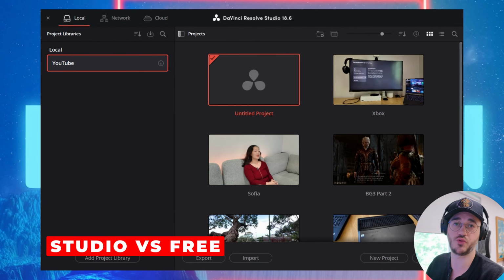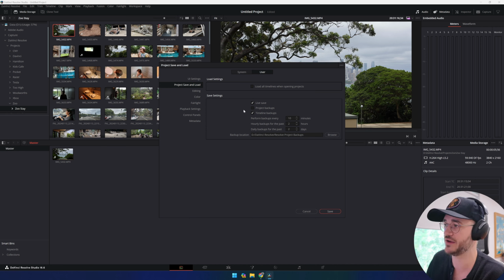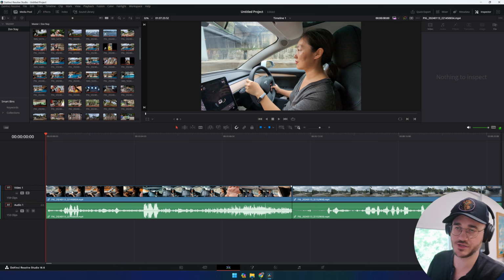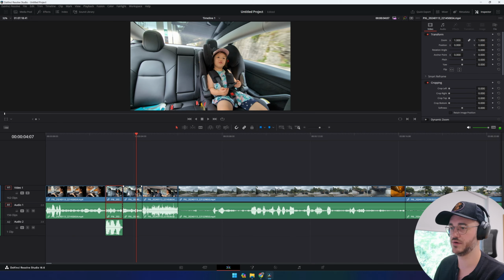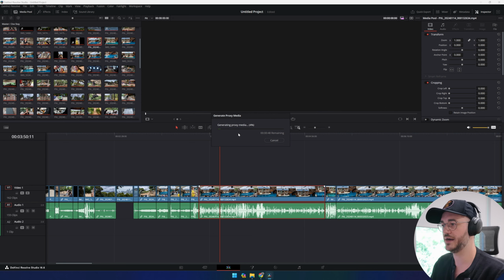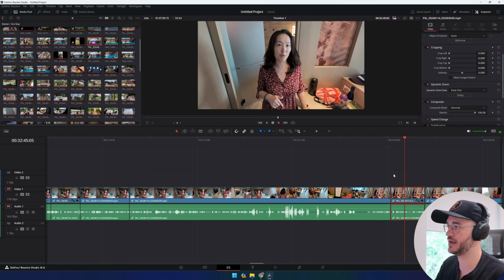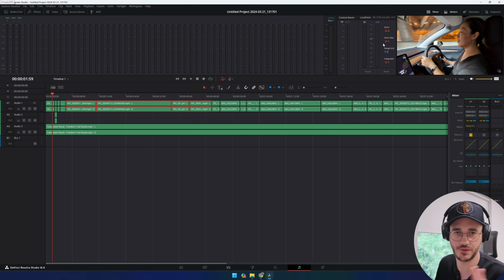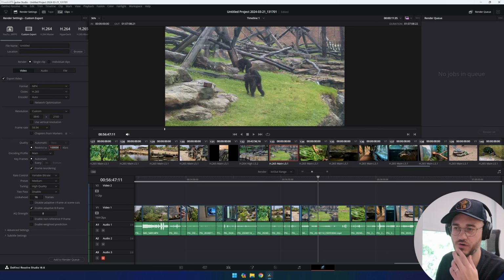Davinci Resolve Studio is Worth It.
This is my first real go at a tutorial video. Today we're talking about DaVinci Resolve and Resolve Studio, and why I believe it's the best (and only) video editor you need in 2024.

I've structured this in the same way that I like to learn, with limited jargon and showing each step with as much detail as possible. I hope you find it useful.

Chapters:
00:00 What is DaVinci Resolve Studio?
00:41 Studio vs Free
01:18 Projects, Libraries and Importing
02:25 Project Settings
05:49 Preferences
09:49 Working with the Edit Tab
10:35 Link Selection and the First Edit
13:19 Clip Attributes
14:28 Blade Edit Mode
15:38 Different Ways to Delete
16:55 Use the Snapping Tool
18:21 Tidy Up Your Interface
19:16 Studio Only: Voice Isolation
21:54 Unsynced Clips
22:37 Change Clip Speed
24:40 Creating a Proxy
26:22 Smart Render Cache
27:31 Stack Clips
28:53 Zoom & Resize
30:03 Studio Only: Smart Reframe
30:58 Dynamic Zoom
31:42 A Brief Look at Fusion
32:00 Effects
33:14 Render Cache for Slow Effects
33:40 Transitions
35:06 A Brief Look at Fairlight
36:18 Audio Effects and Normalization
38:08 Studio Only: Audio Transcribe
39:19 Colour Grading
40:37 Cut and Edit Tab
41:07 Creating a New Timeline
42:21 The Deliver Tab
43:39 Wrapping Up